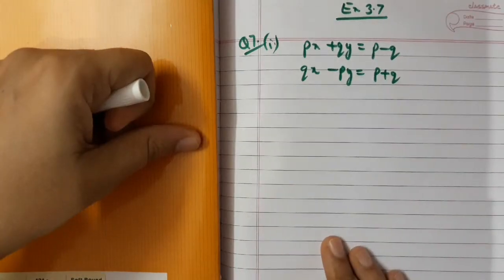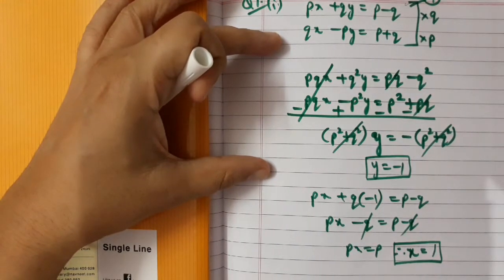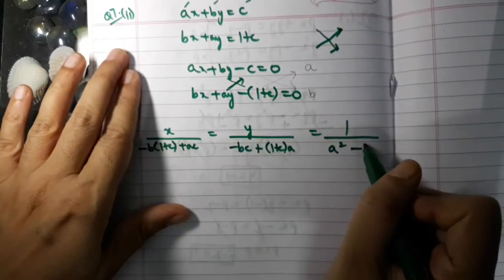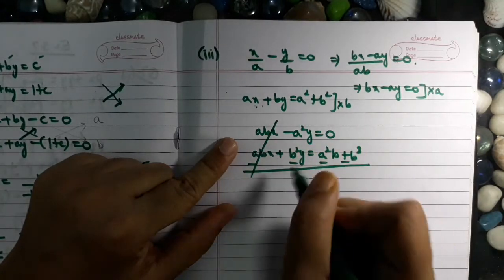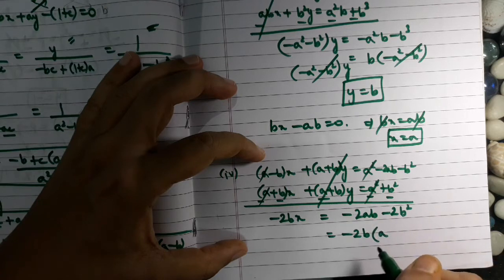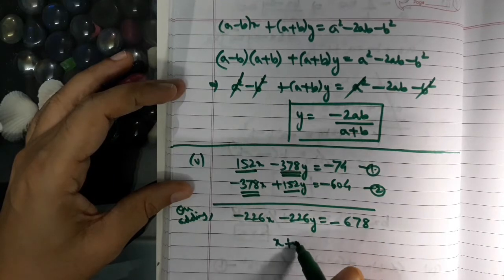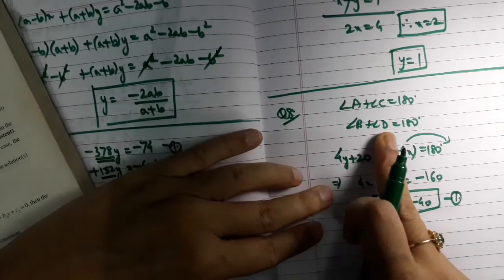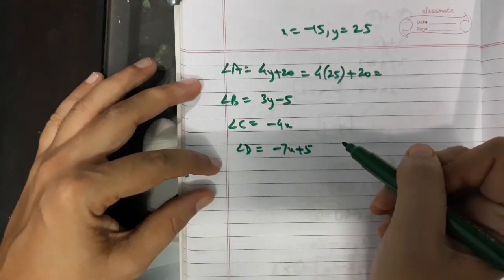Class 10: chapter 3: exercise 3.7(part 2)